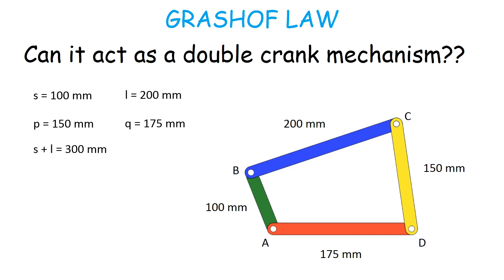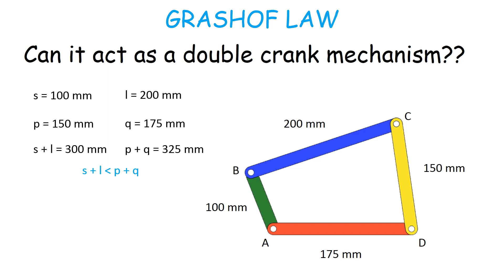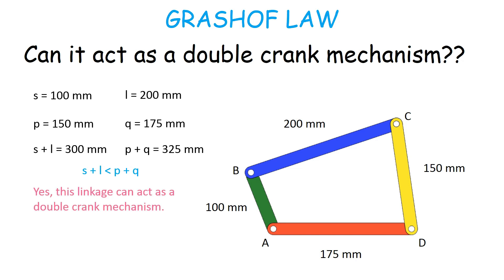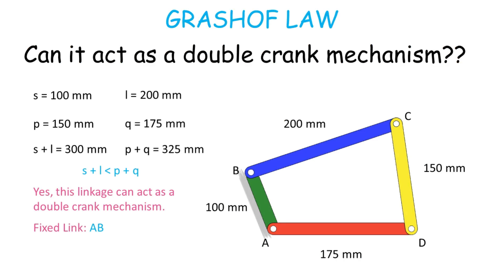Grashof Law: Can this linkage act as a Double Crank Mechanism?